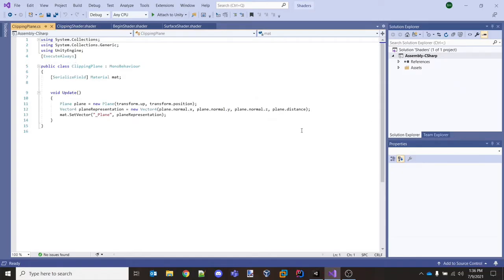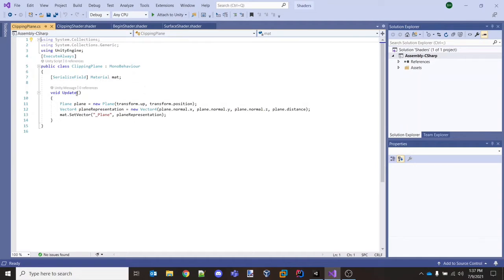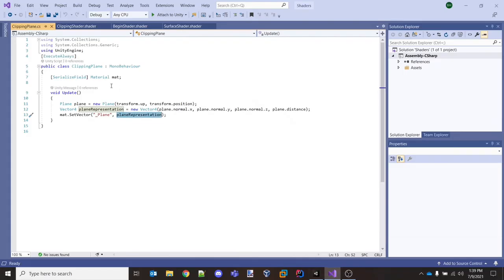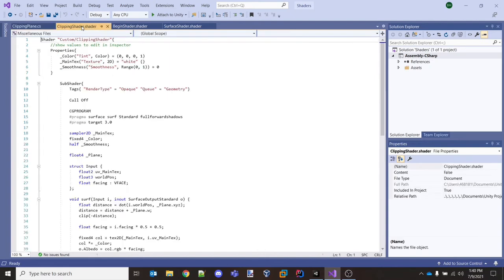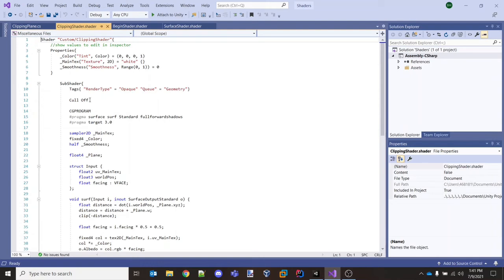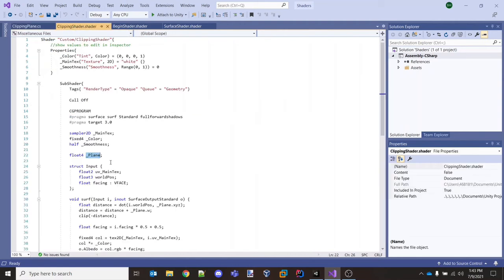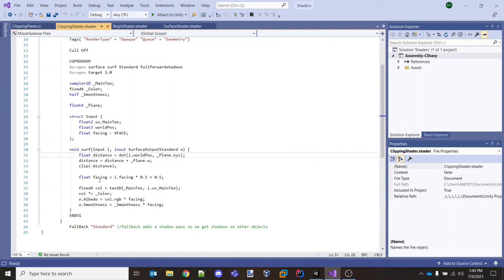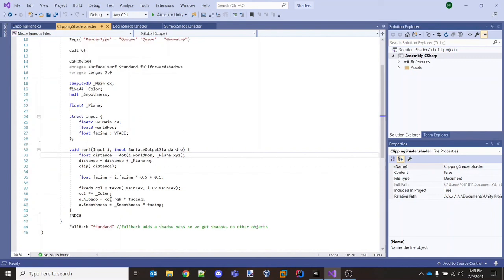Unity Shaders Tutorial 2 - Script and shader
Looking at the script and shader for a clipping plane

for a lot more. It's not mine, but it's awesome!